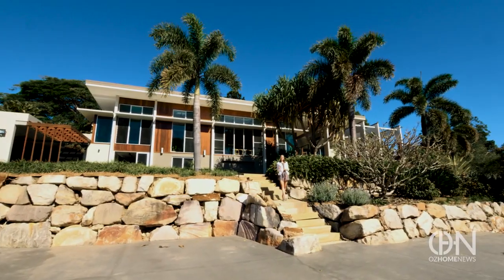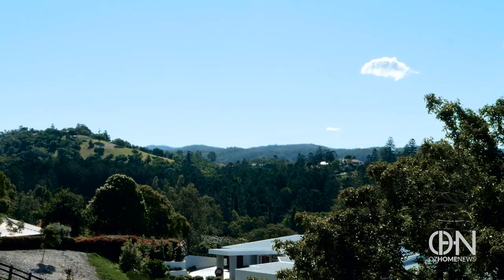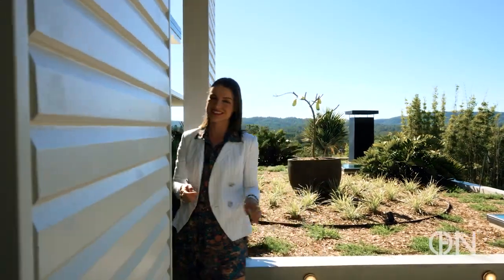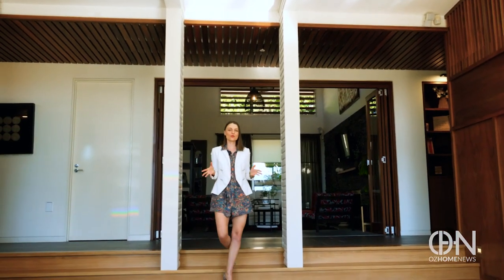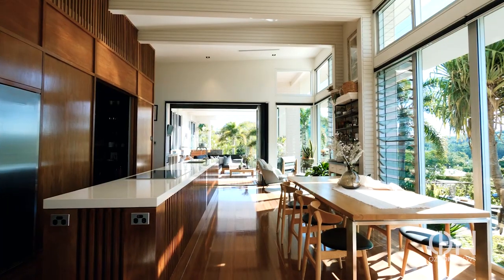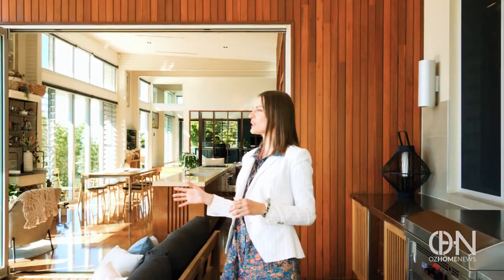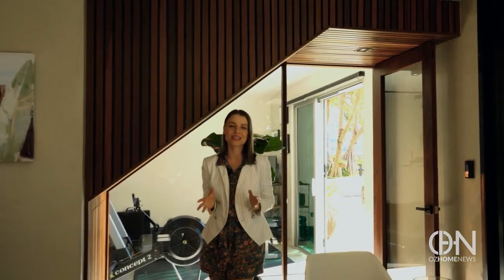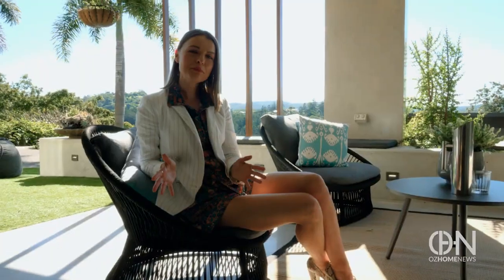45 Royston St Brookfield 4069 QLD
EXQUISITE ARCHITECTURAL MASTERPIECE - RESORT INSPIRED ACREAGE LIVING AT ITS FINEST
Expressions Of Interest
Refined and intelligent, discover the unparalleled style and uncompromising comfort of this bespoke residence resting on a private, pristine landholding of just over one hectare, only 13km from the City. Whether welcoming a few friends for an intimate dinner party or hosting a grand celebration, this is an entertainer's home for all occasions. Breathtaking vistas span 180 degrees, taking in city skyline glimpses and wide ranging views of the surrounding mountain ranges and valleys, delivering a striking backdrop at any time of day.